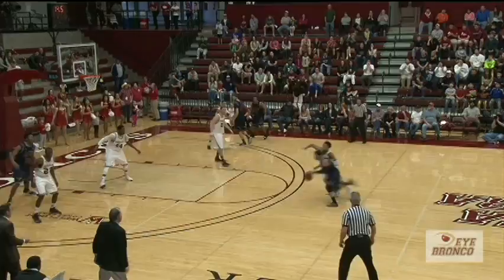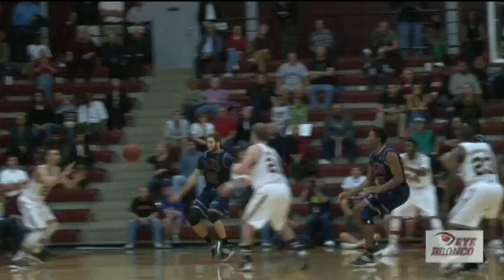Santa Clara Men's Basketball vs. LMU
Jared Brownridge scored seven of his career-high 29 points in overtime and Brandon Clark hit 7 of 8 free throws in the extra session lifting the Broncos to an 86-81 win over Loyola Marymount in a West Coast Conference tilt Saturday, January 4, 2014 at Leavey Center.